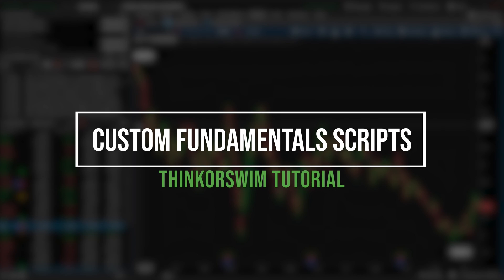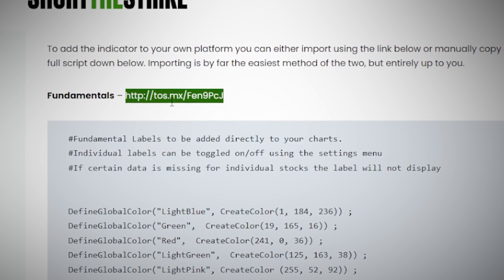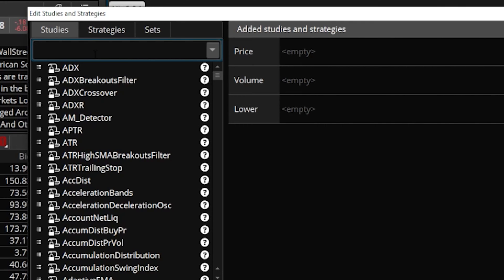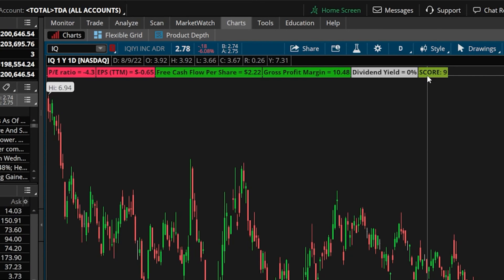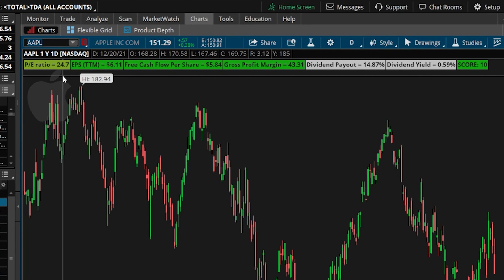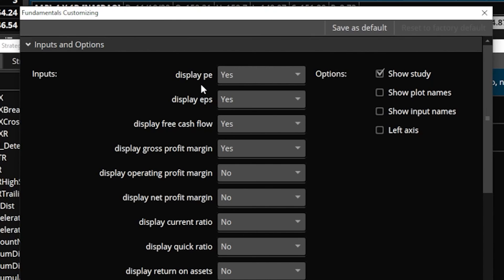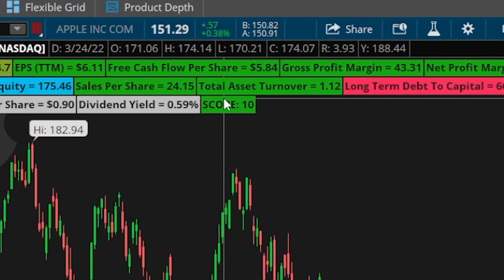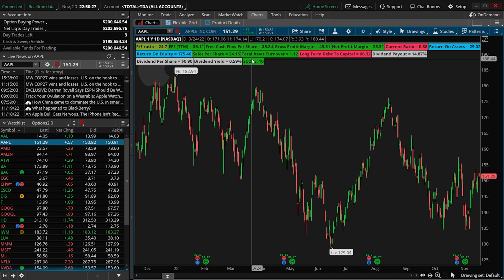21 FREE Fundamentals You Need For ThinkorSwim | Custom Thinkscript for ThinkorSwim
Today we’ll be adding a custom thinkscript to display 21 different financial ratios directly to our charts.

Despite thinkorswim being a platform mainly geared towards active traders, it still has at least some financial data that we can use to make more informed investments.

This would include information such as: PE Ratio, Debt to Assets, Earnings Per Share, Dividend Yield, and much more. The script in this video allows you to display all of this information directly on your thinkorswim charts and even customize them how you see fit.

Timestamps
0:00 Intro
0:31 Find and copy the script
1:02 Import script into thinkorswim
1:39 Add fundamentals to the chart
4:06 Customize labels displayed
5:42 Financial score
6:36 Outro